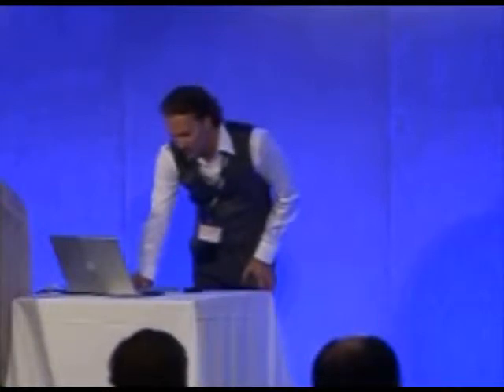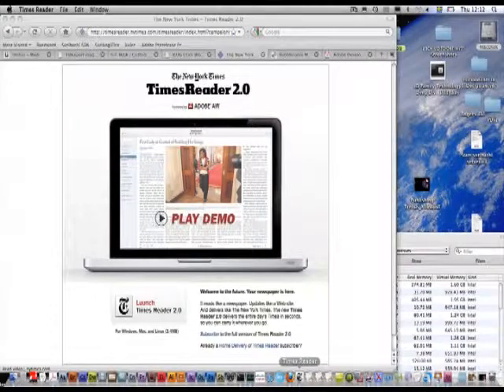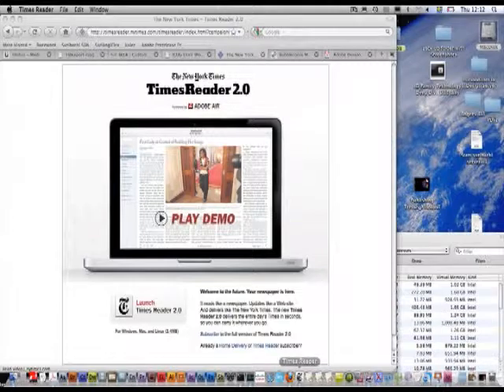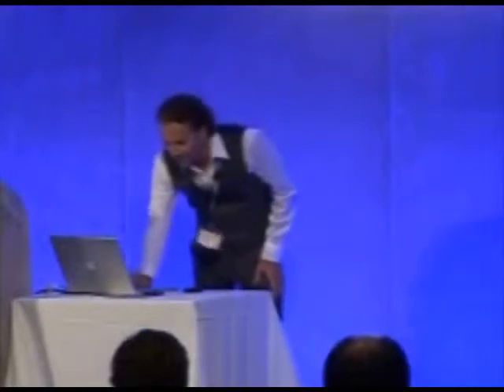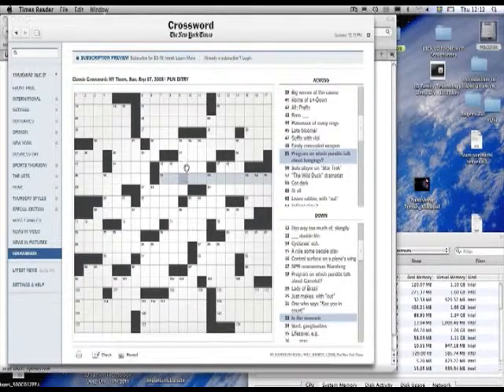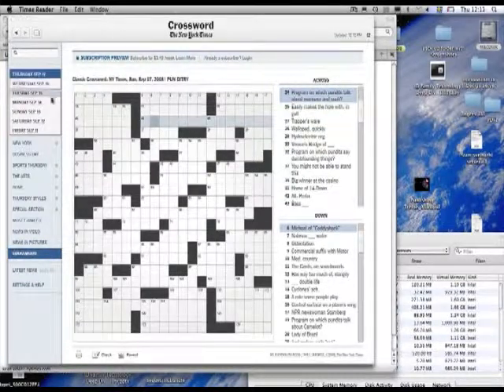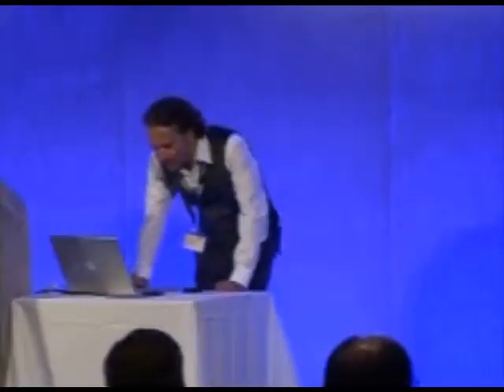Digital Trends Part2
Digital Trends, Presentation at the Stibo Publishing event in Birmingham UK